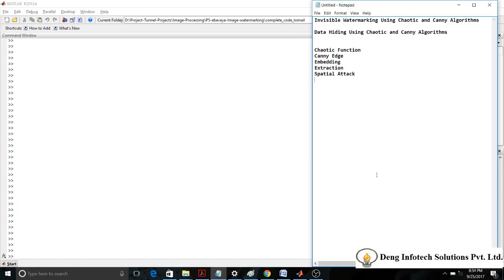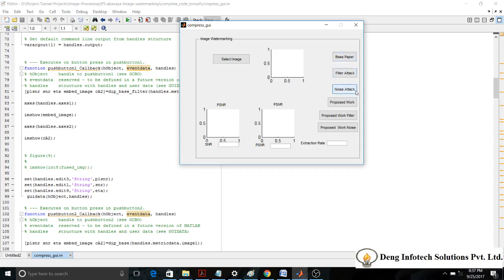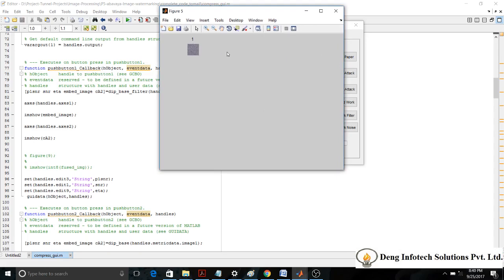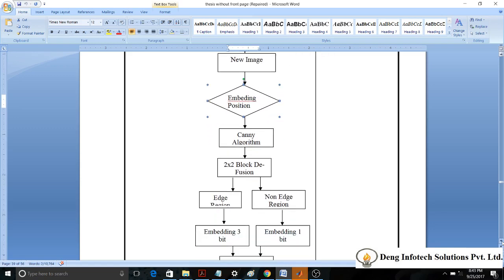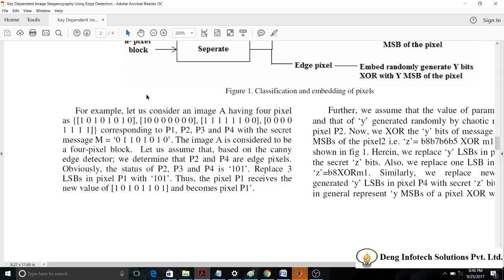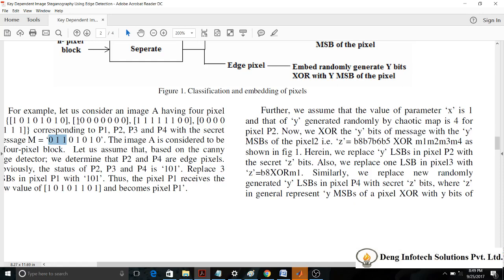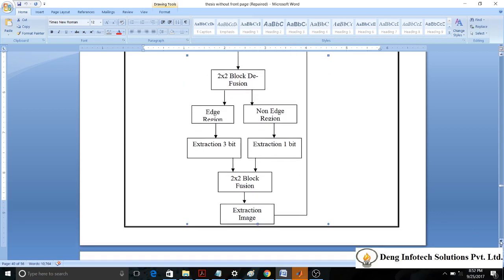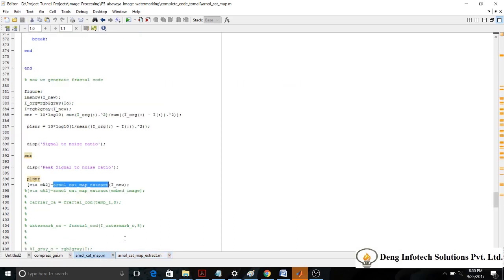image watermarking chaotic function arnol cat map canny embedding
invisible image watermarking embedding an extraction function explanation with edge position least significant bid embedding. Its an final year project for cse, ece students. If part of project can be use as mini projects for cse student. Some innovative projects for cse and electronics are also present.